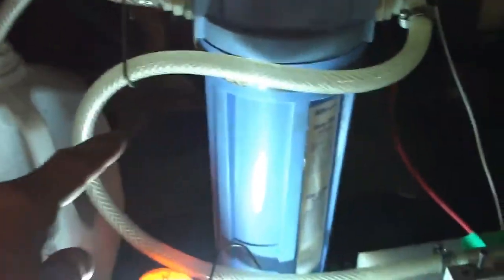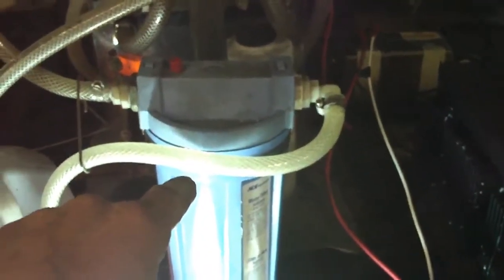Spec flow sheet Show & Tell.flv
Spectrometer Flow sheet show & tell